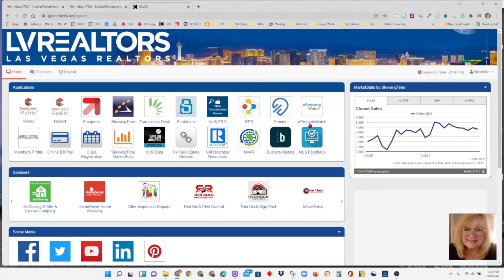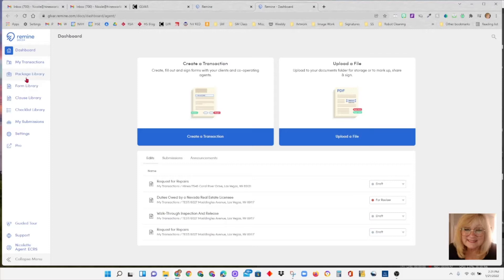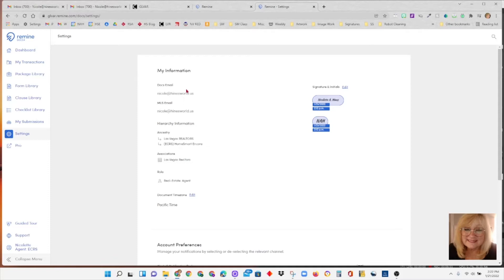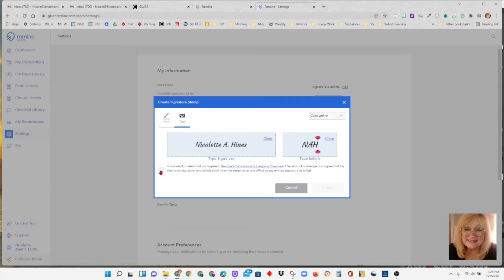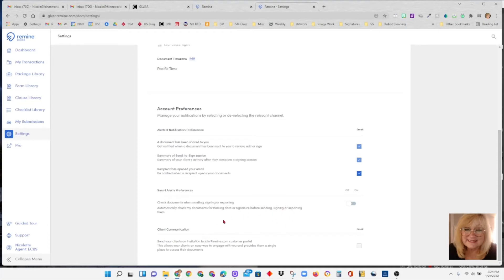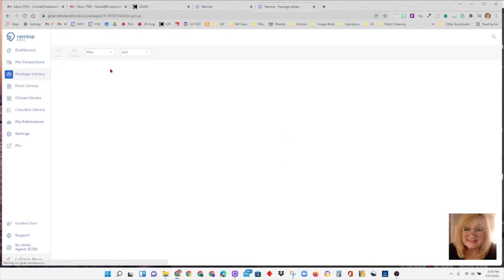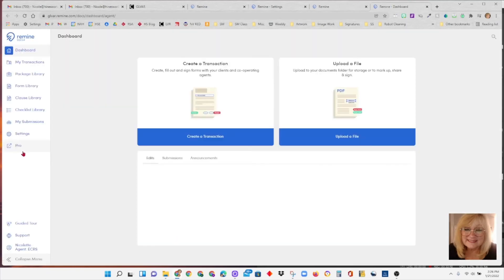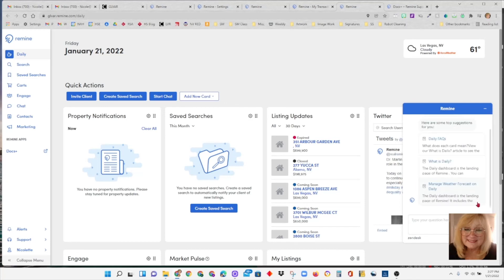Remine Docs+ - Fast Set Up Before Your First Use & How To Find Chat Support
When this video was made, LVR only had 1 Remine link on the Apps Dashboard (for MLS). They now offer 2 links. One is named Remine Docs and the other just says Remine.